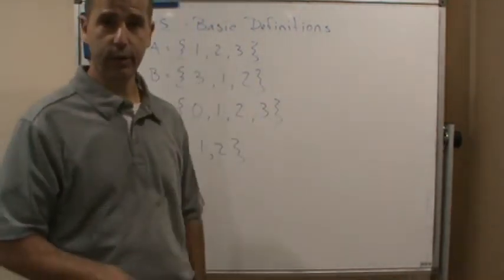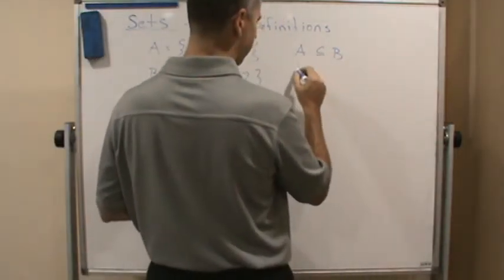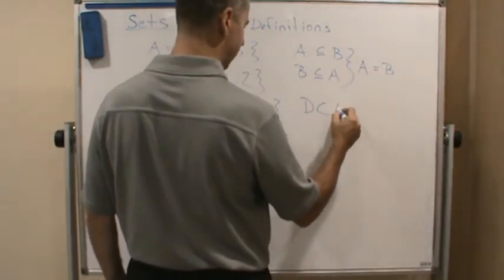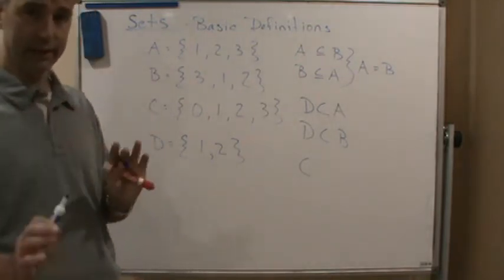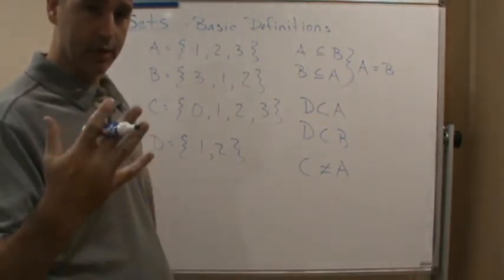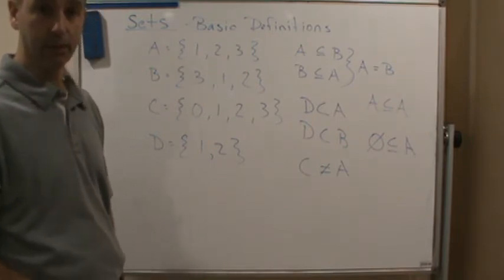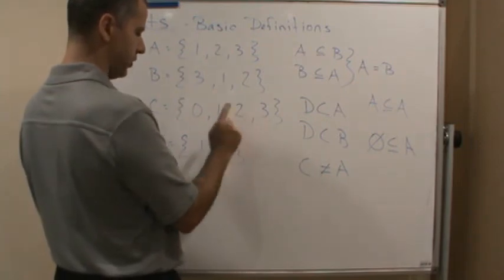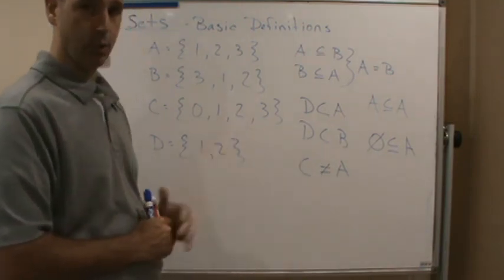College Algebra Sets Basic Definitions3